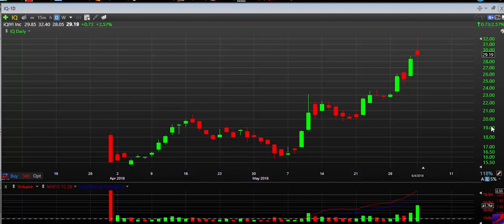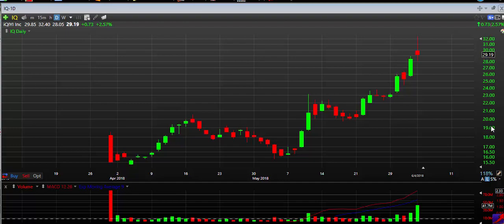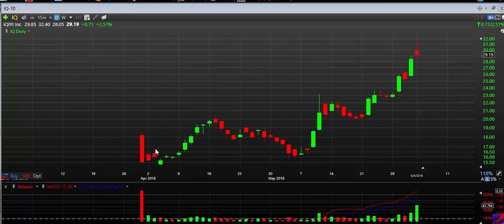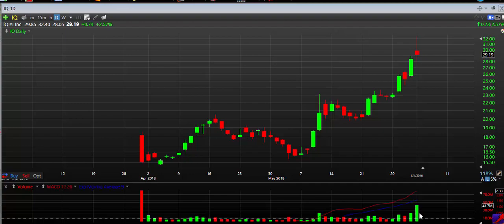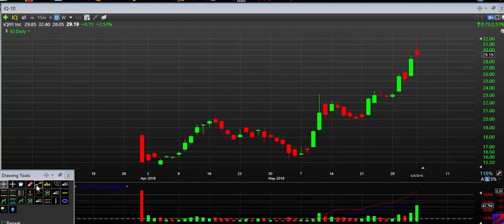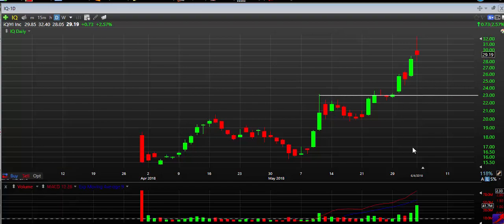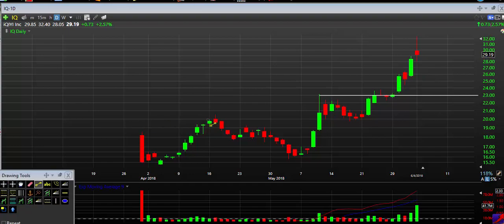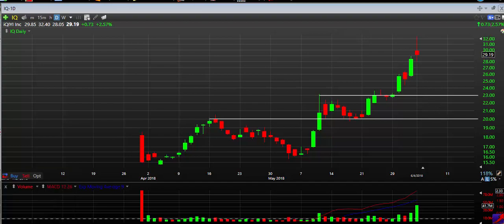Day Trading Strategies: Potential Reversal: $IQ